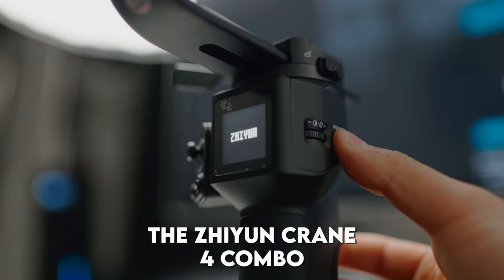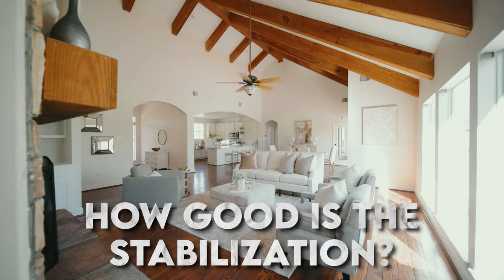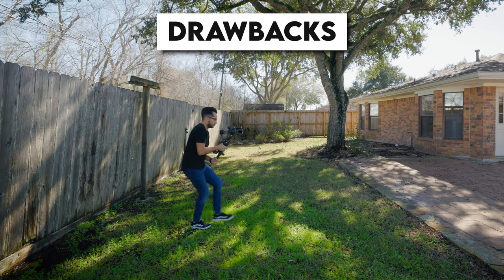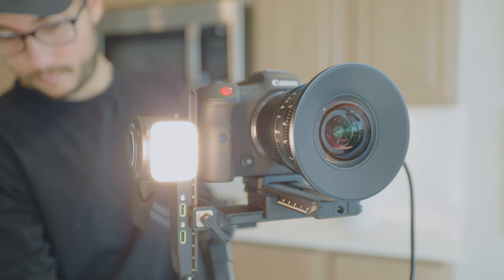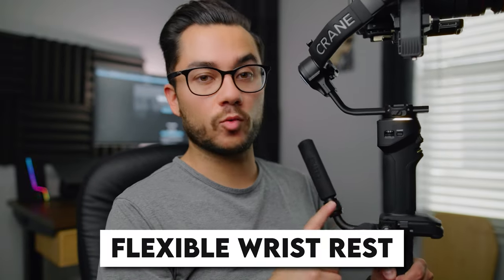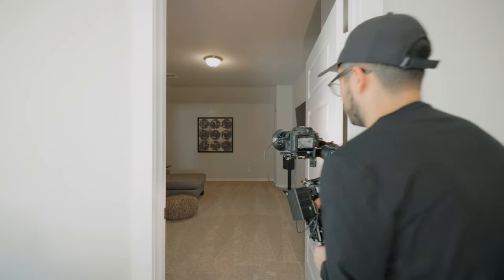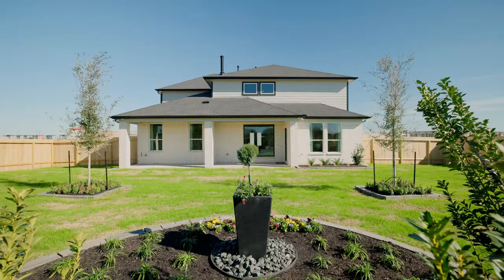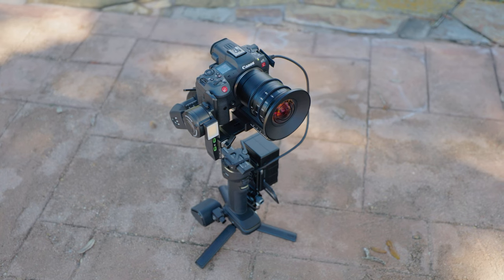Zhiyun Crane 4 Combo Review - From a Professional Real Estate Videographer!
My Real Estate Photo & Video Setup! ↓
My Mirrorless Cinema Camera
This Drone Shoots in 5.4K and fits in your camera bag!

My Editing Setup! ↓
Super Fast Editing Computer!

Other 2023 Gear for Photography, Filmmaking, & Vlogs! ↓
1 Camera & 1 Lens Minimalist Sling Bag

Video BREAKDOWN:
0:00 - Intro
1:55 - Stabilization
5:23 - Unique Features
12:27 - Build Quality
15:07 - Final Thoughts